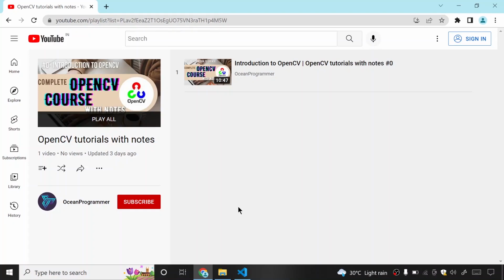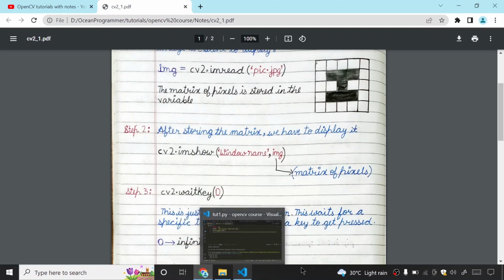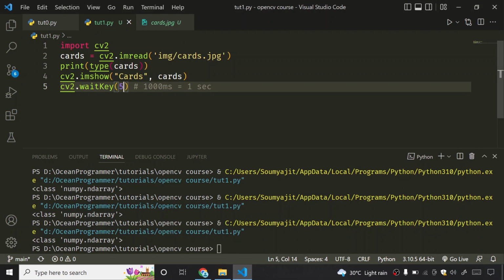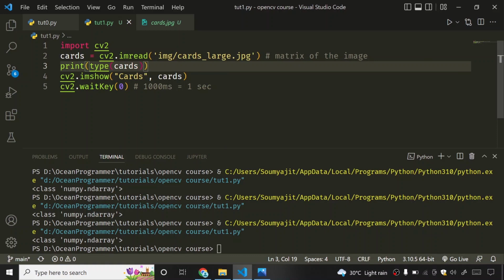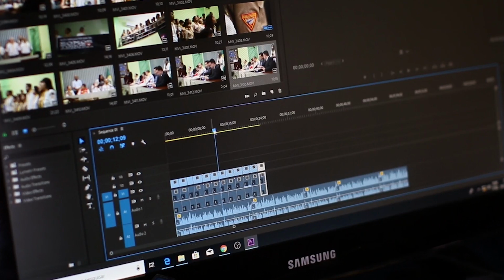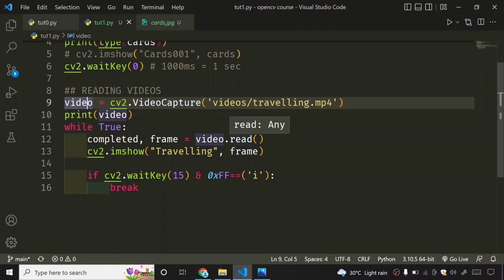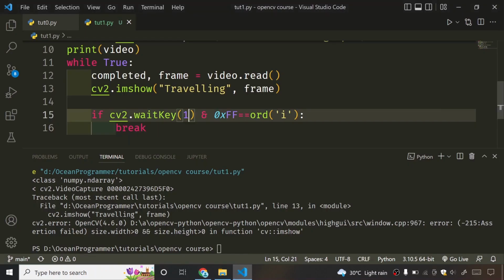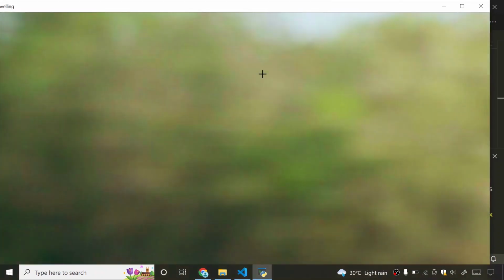Reading images and videos | OpenCV tutorials with notes #1